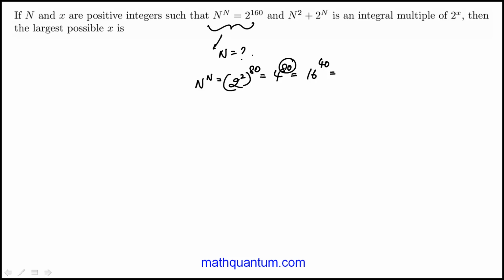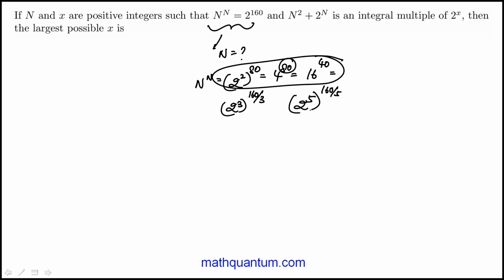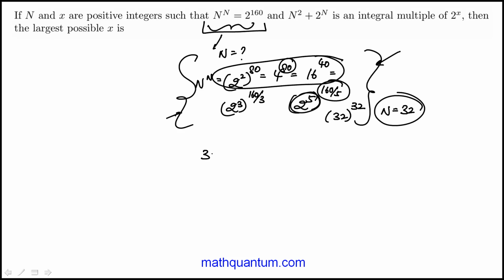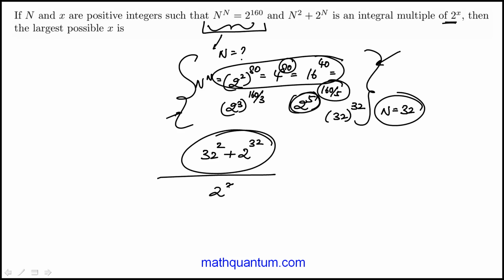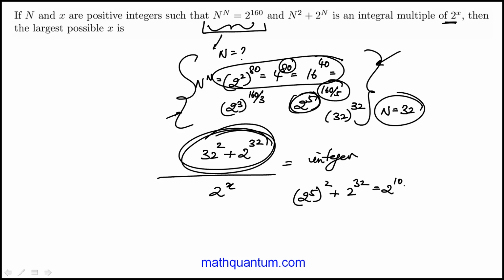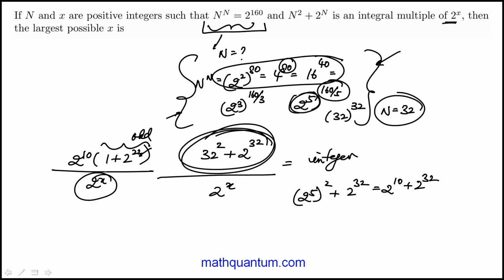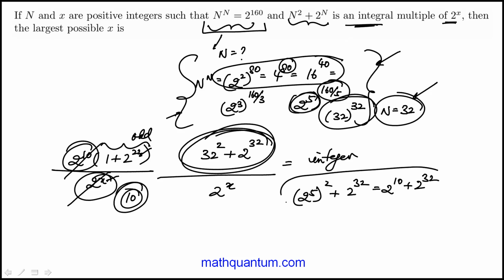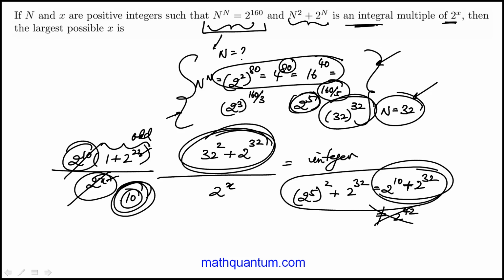Question 07 2018 CAT IIM Quantitative Ability Slot 2 If N and x are positive integers such that